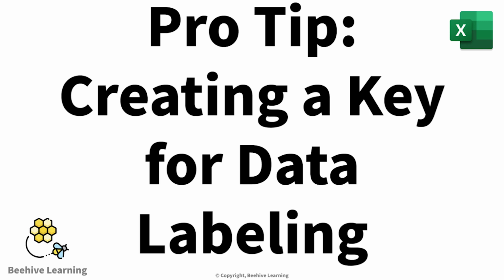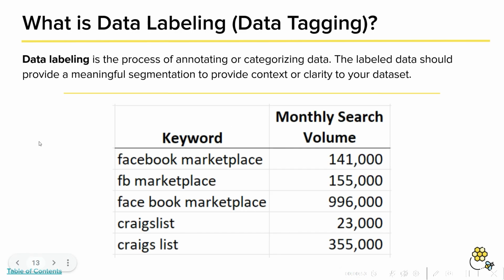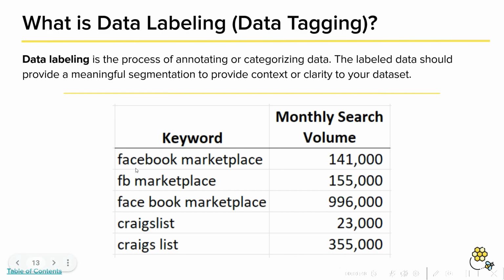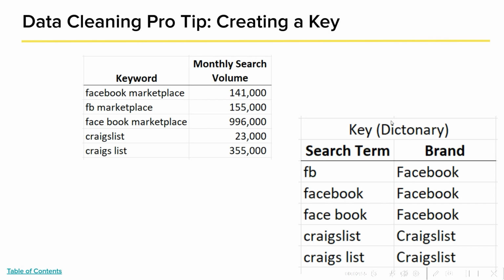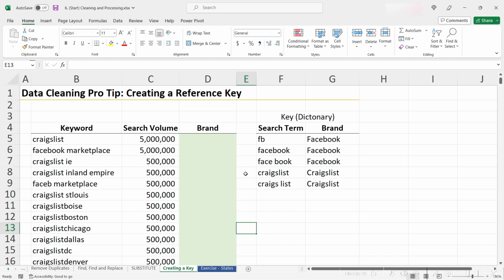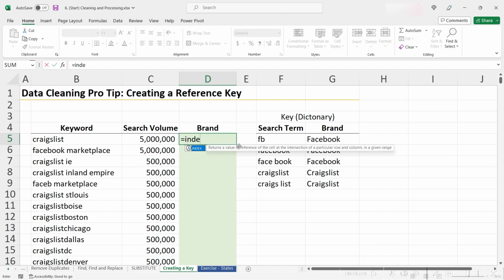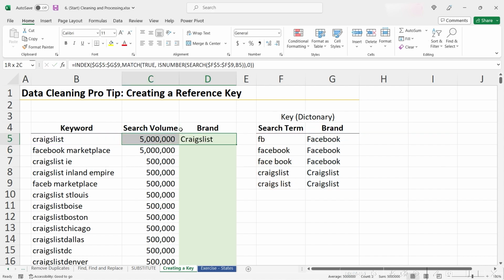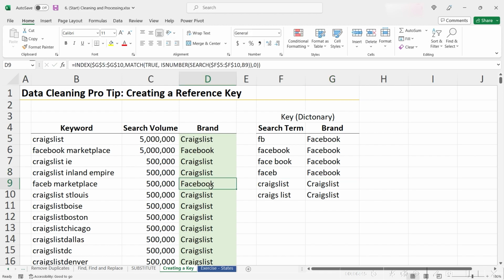Pro Tip: Creating a Key for Data Labeling in Microsoft Excel